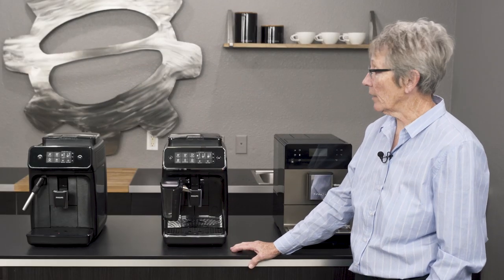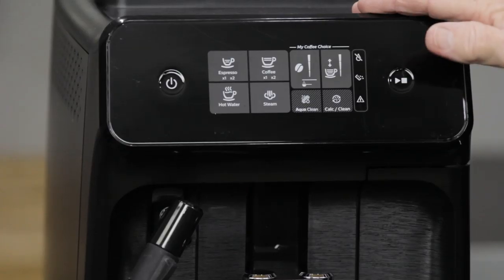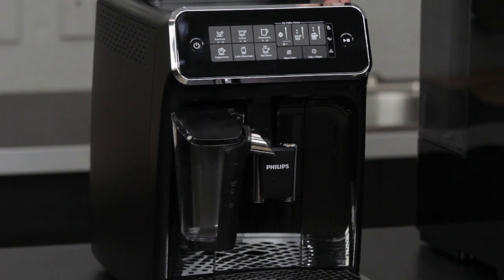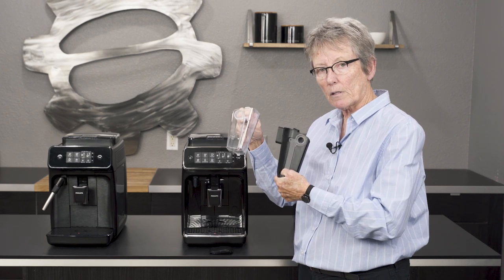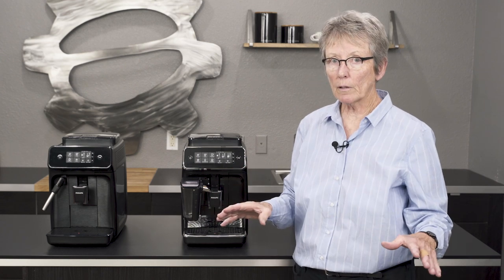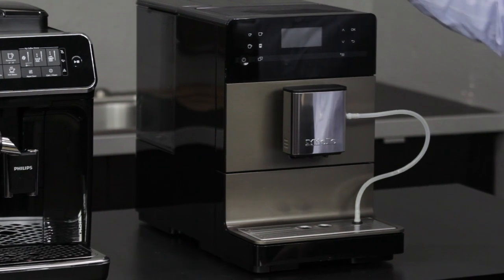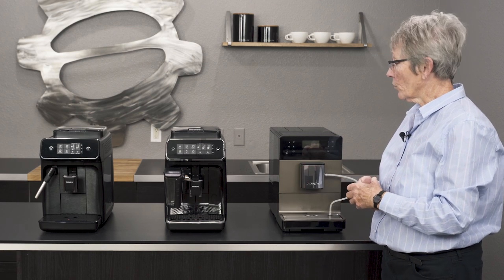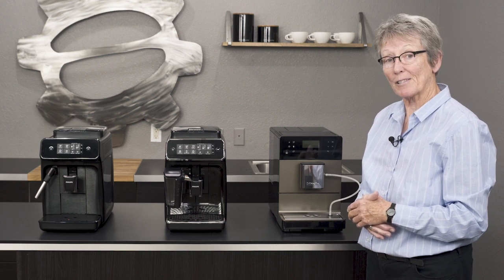Gails Picks 2019 | Best Superautomatic Espresso Machines